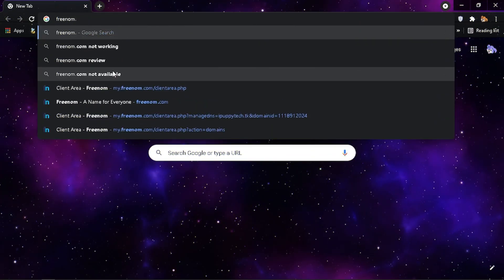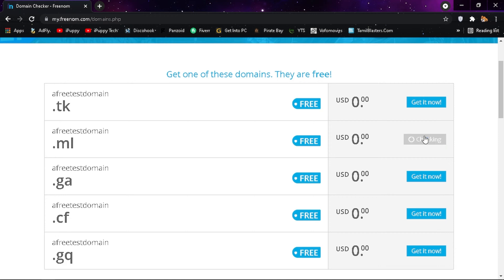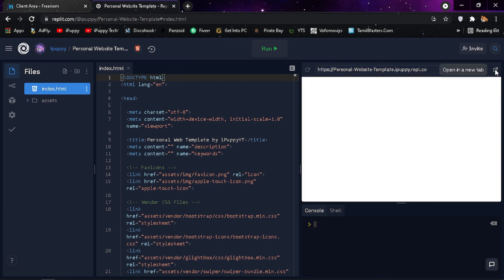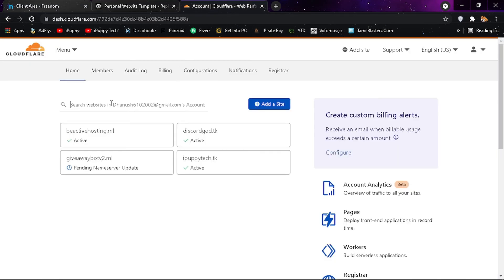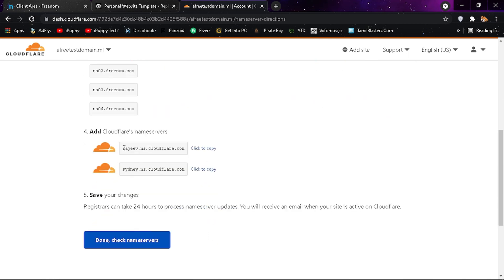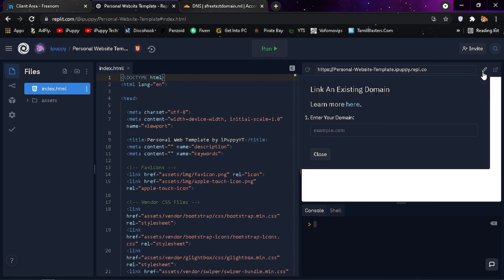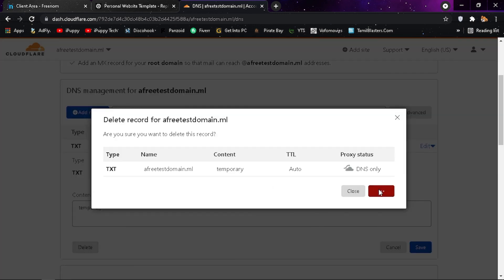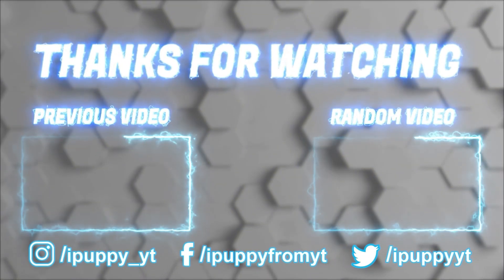Connect Custom Domain To Website For Free | Repl.it | Freenom | Cloudflare | 100%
In this video, I’ll show you how to connect a custom domain to a website for free. Enjoy!

🛑 Update : Now, after you add your domain to replit, it will you give you a TXT type record for verification. You need to add that to your cloudflare records section, with  type TXT. This was added in the latest update of replit. Updated video will be released soon.

Don't care about this :-)

PROTECTED BY
DMCA.com